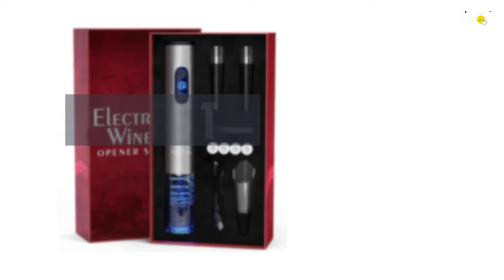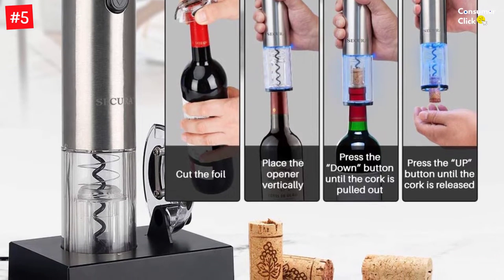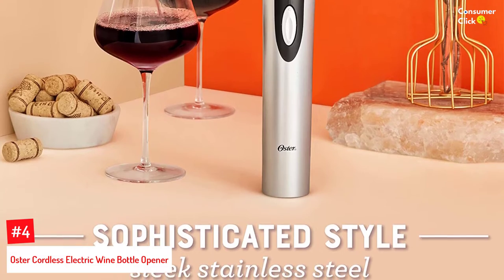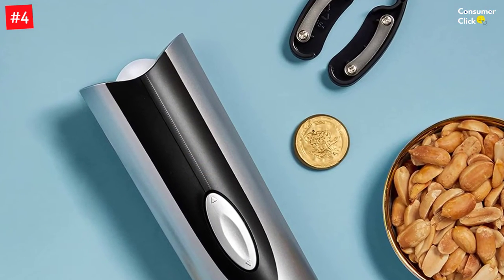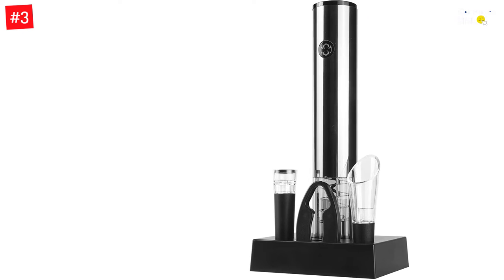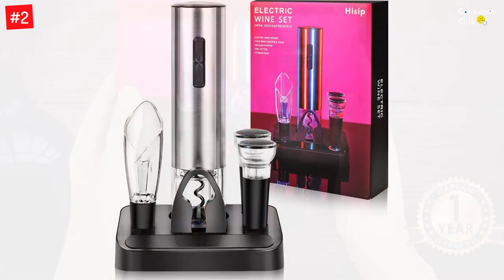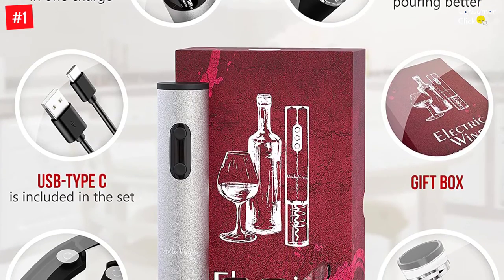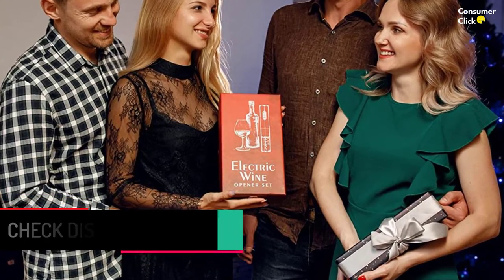Top 5 Best Electric Wine Openers Reviews 2022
▶️ The 5 Best Electric Wine Openers We recommended  In This video

▶️5. Secura Electric Wine Opener.

▶️4. Oster Cordless Electric Wine Bottle Opener.

▶️3. ZTongr Electric wine opener.

▶️2. Hisip Electric Wine Opener Set.

▶️1. Uncle Viner G105 Electric Wine Opener Set.

➥ Prime Discounted Monthly Offering
➥ Try Twitch Prime
➥ Amazon Music Unlimited
➥ Try Amazon Home Services
➥ Kindle Unlimited Membership Plans
➥ Create an Amazon Wedding Registry
➥ Try Audible and Get Two Free Audiobooks